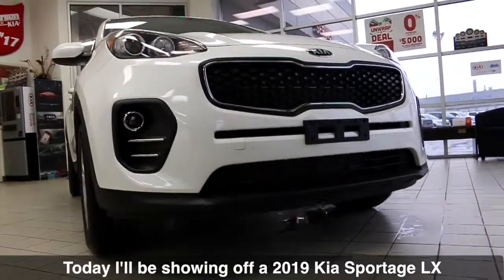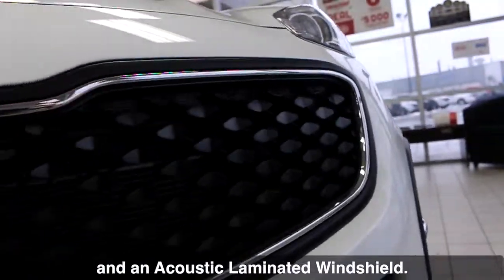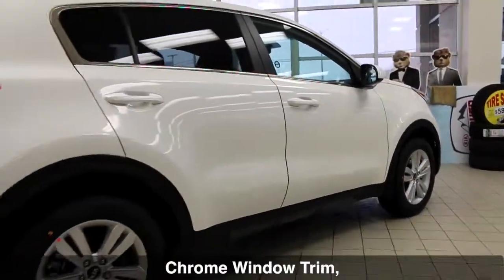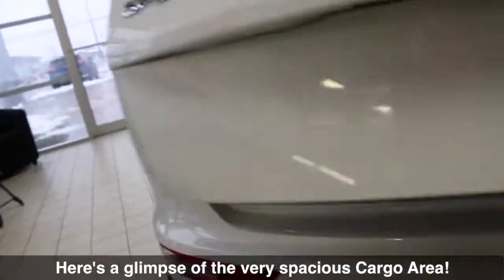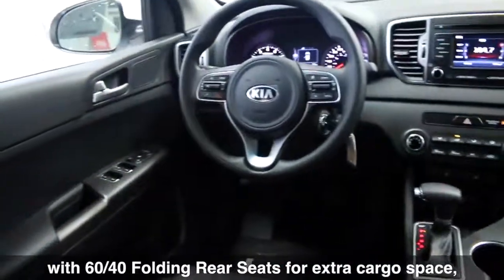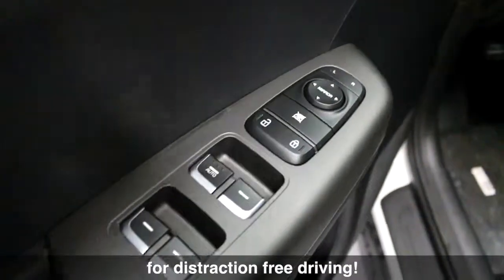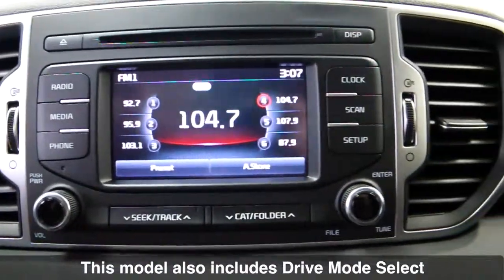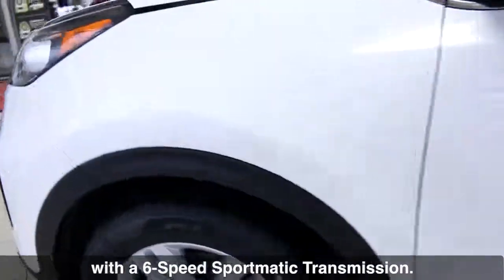2019 Kia Sportage LX (Snow White Pearl) - Walkaround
Walking around the NEW '2019 Kia Sportage LX'

Powertrain & Mechanical:
2.4L GDI 4-Cylinder Engine
6-Speed Sportmatic A/T
Drive Mode Select (Eco/Sport/Normal)
High-Performance Shocks
4-Wheel ABS Disc Brakes
Electronic Power Steering
Chrome Trim

Exterior:
17" Alloy Wheels
Projection Fog Lights
Bi-Function Automatic Projection Headlights
Deep Privacy Tint Glass
Acoustic Laminated Windshield
Power Heated Sideview Mirrors

Interior:
Air Conditioning
60/40 Folding Rear Seats
Cruise Control
Keyless Entry
Power Windows & Locks
Overhead Sunglasses Holder

Audio/Connectivity:
5" LCD Display
Rearview Camera with Dynamic Guidelines
AM/FM/MP3
Sirius XM Satellite Radio
Bluetooth Connectivity
AUX & USB Inputs
Steering Wheel mounted Audio & Cruise Controls

Safety:
Advanced Front Airbags
Curtain Airbags
Electronic Stability Control
Vehicle Stability Management
Hill Assist Control
Downhill Brake Control
Impact Sensing Door Unlock
Security System

As well as MANY MORE features!

Anderson Kia is your Woodstock, Ontario family-owned new and used Kia dealership.

Follow us for news & deals!
1231 Dundas Street, Woodstock Ontario